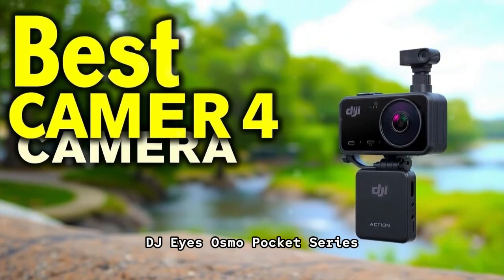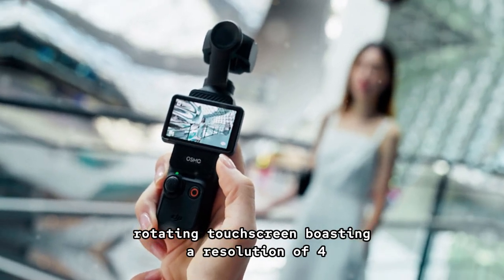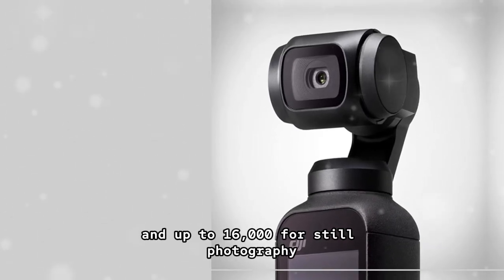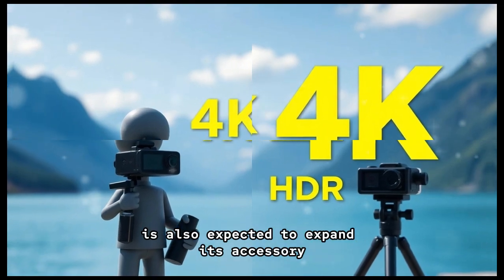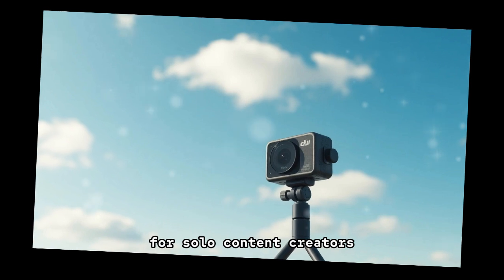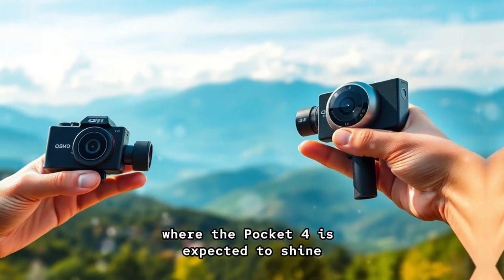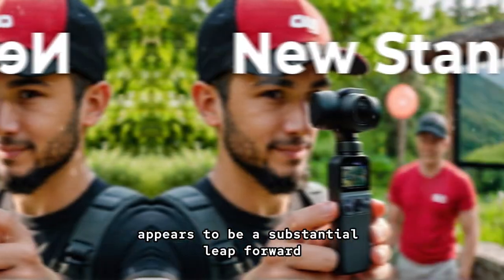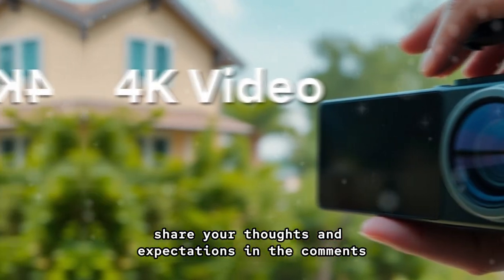DJI Pocket 4: The Specs That Will Change Everything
Join the drone revolution! In this video, we're diving into the game-changing technology behind the DJI FLIP and exploring how it's redefining the drone industry. From its innovative design to its cutting-edge features, we're putting the DJI FLIP to the test to see if it truly lives up to the hype. Whether you're a seasoned drone pilot or just starting out, you won't want to miss this in-depth review of the DJI FLIP and its impact on the world of drone technology.